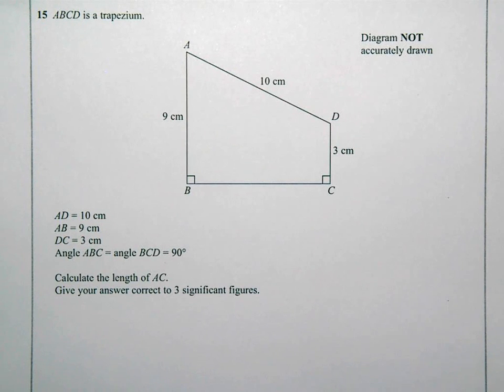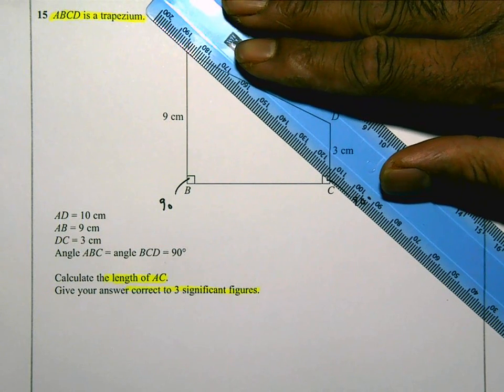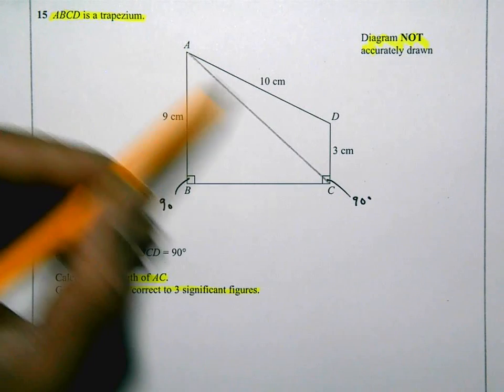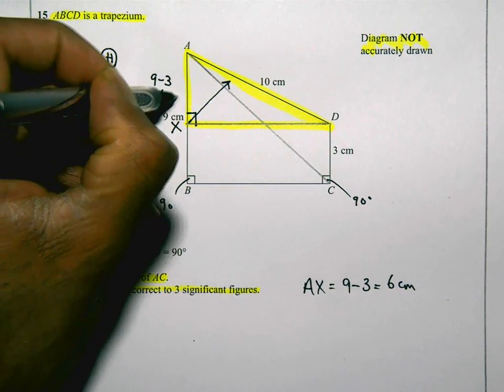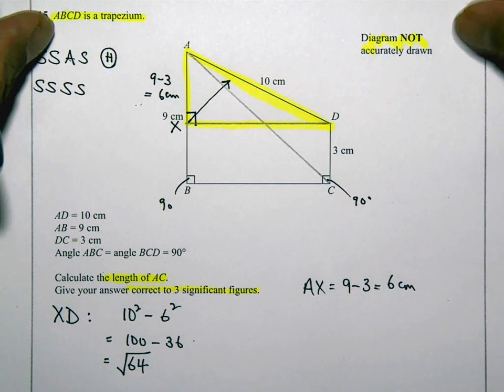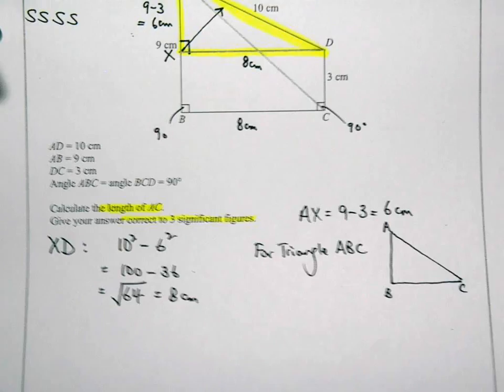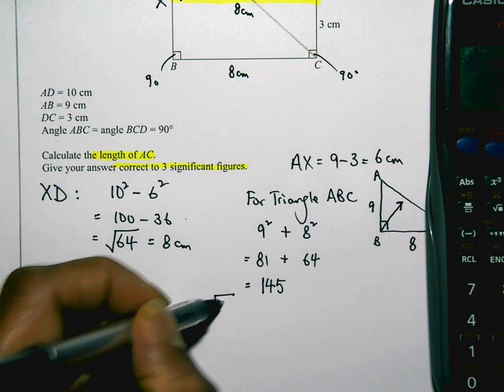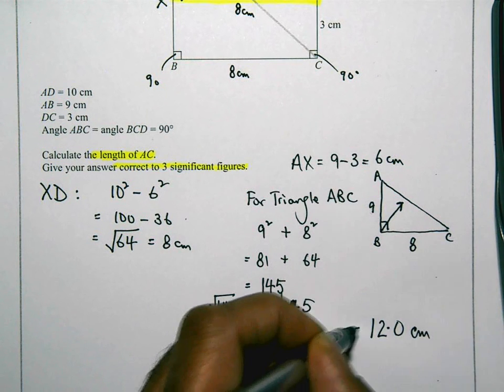Q15_Nov 2012_Higher_P2